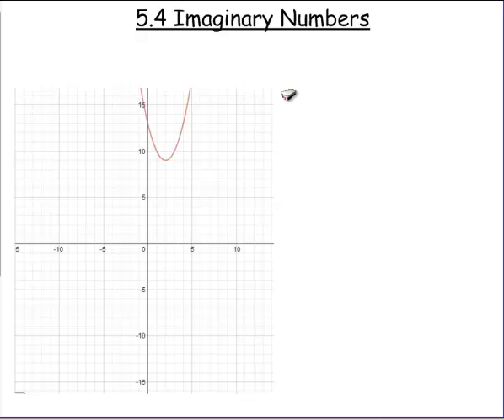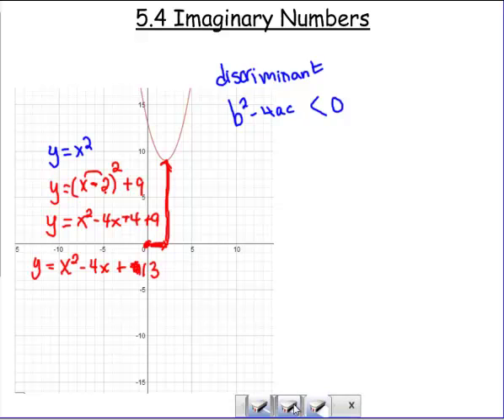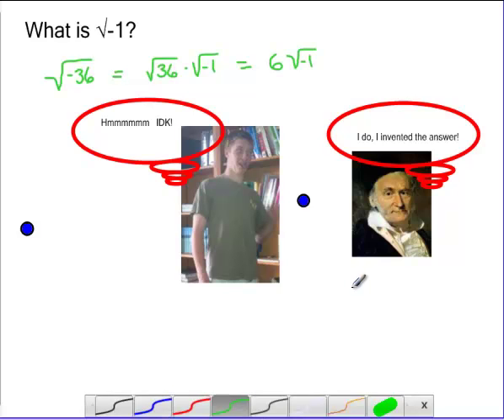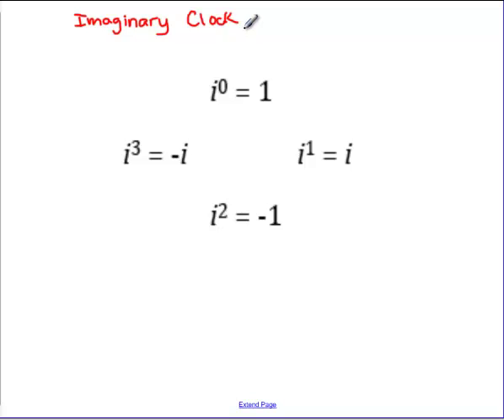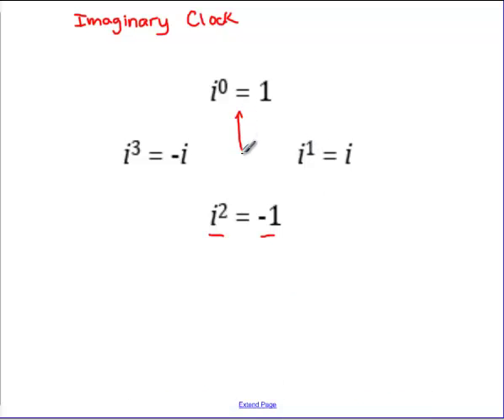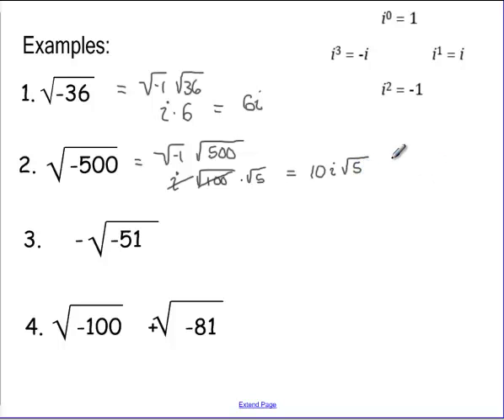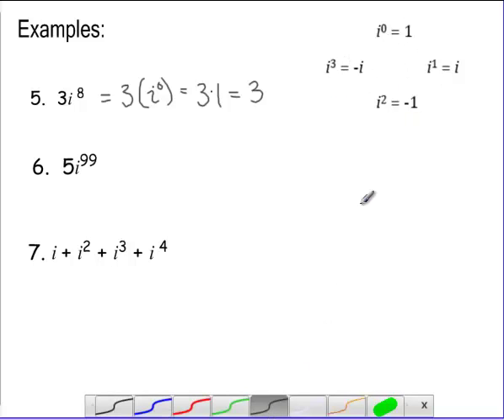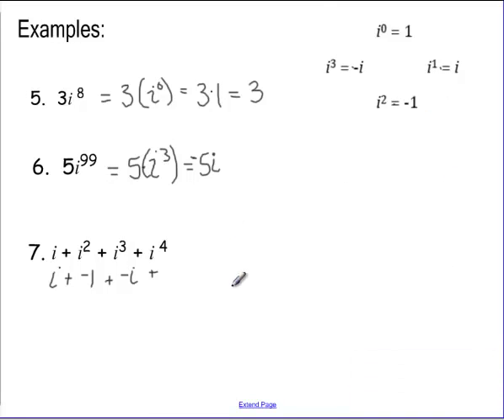Lesson 5 4